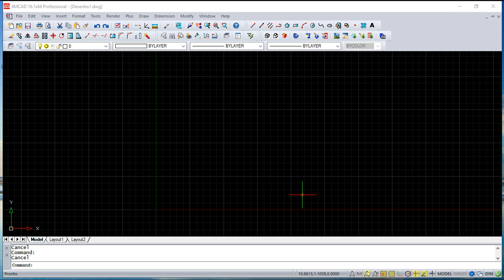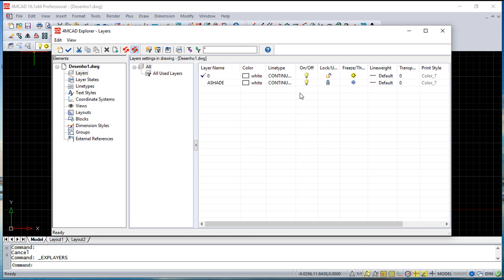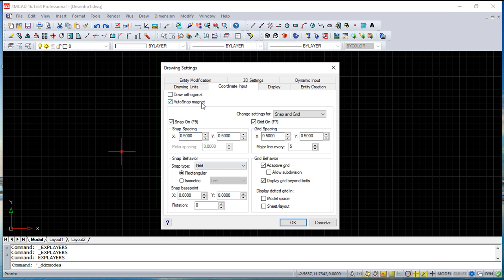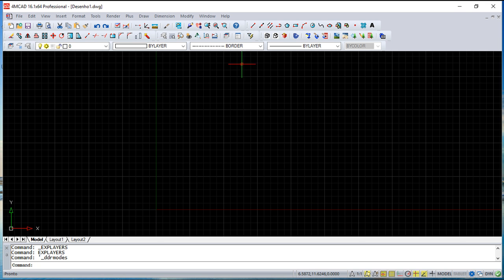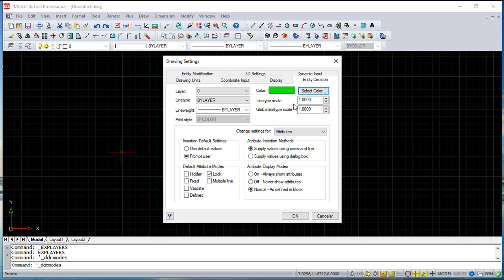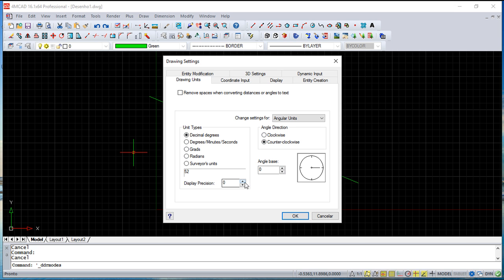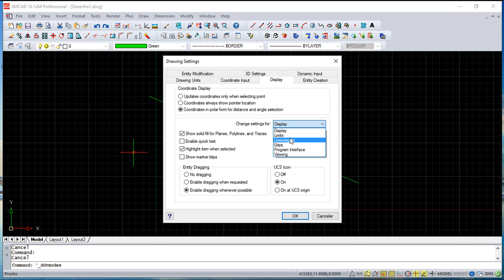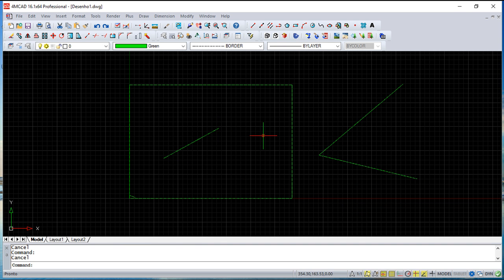4MCAD v.16 English - Lesson 4/55 - Setting Up a Drawing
4MCAD v.16 English - Lesson 4/55 - Setting Up a Drawing.